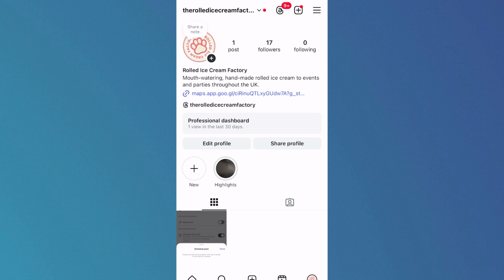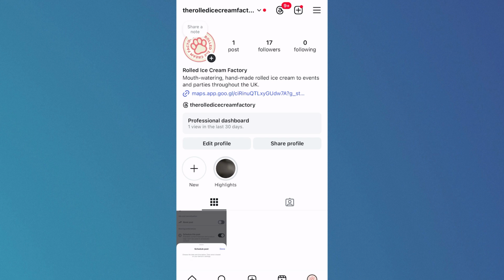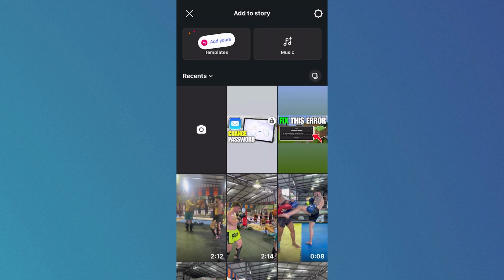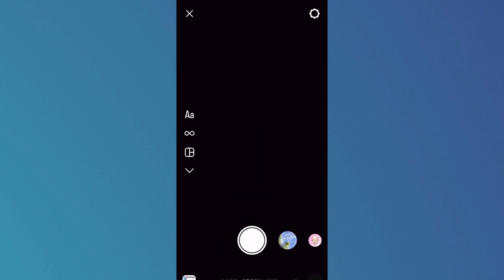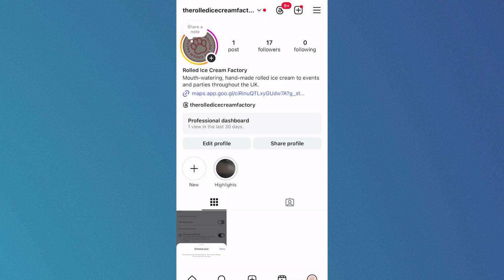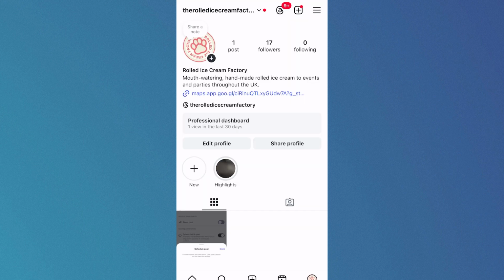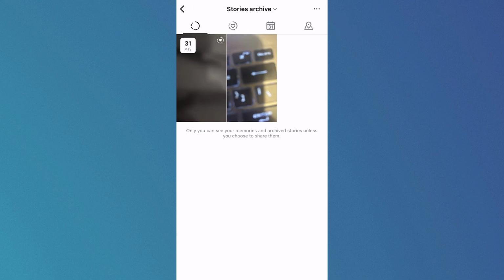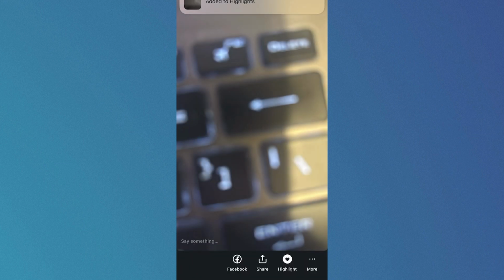How To Add Instagram Highlights Without Posting Story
Learn how to add Instagram highlights without posting a story in this step-by-step guide. This tutorial shows you how to create Instagram highlights secretly using archived stories—no one will see them on your profile. Perfect for organizing highlights without sharing to followers.